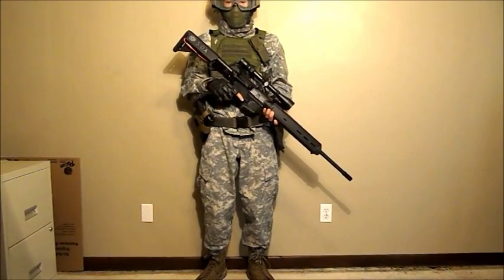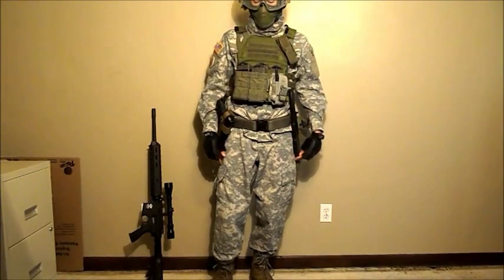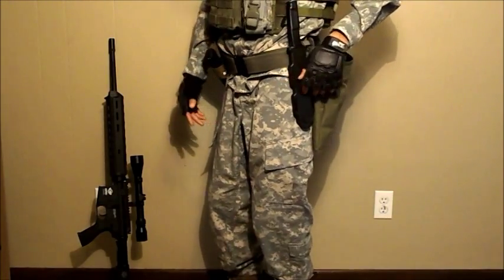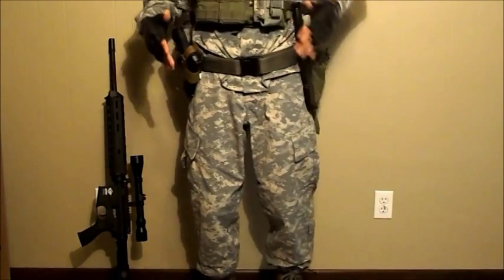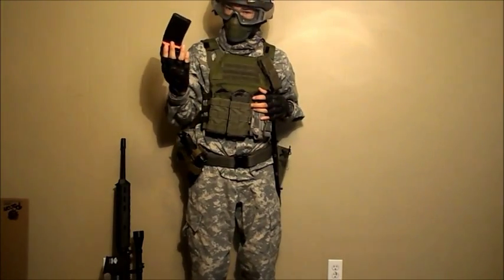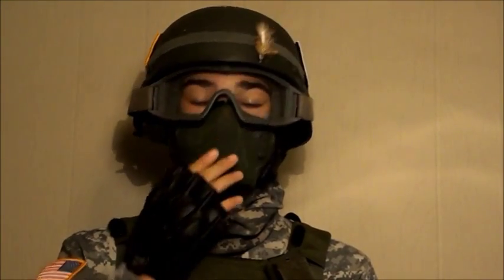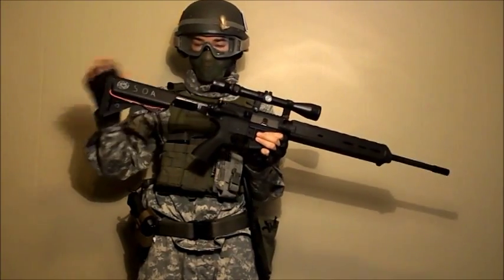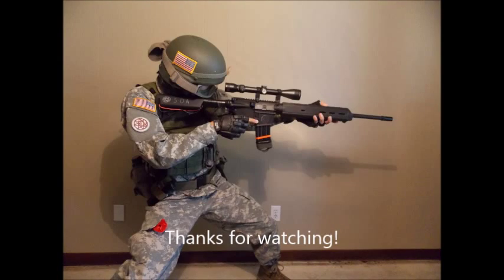Hawk's DMR loadout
This is Hawk's DMR Loadout, please keep the comments friendly, thanks. *NOTE: UCP's have been switched to MARPAT, and DMR has been swapped for G&P Stealth M4*